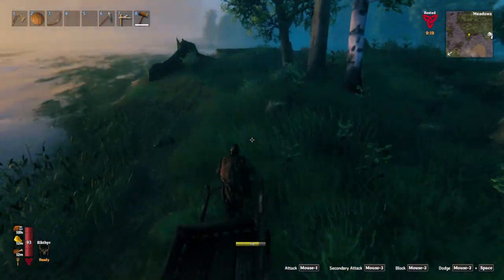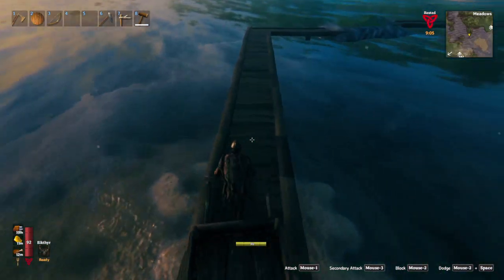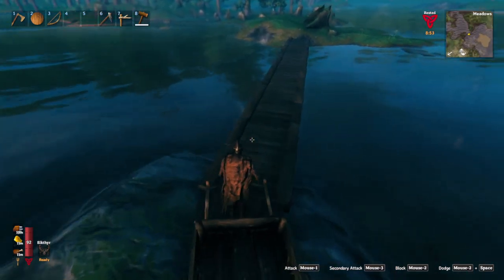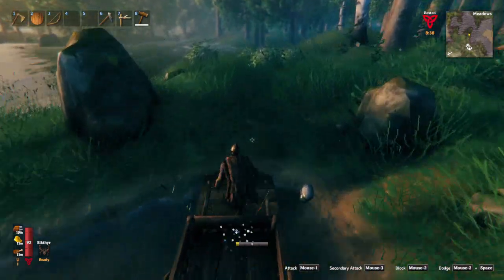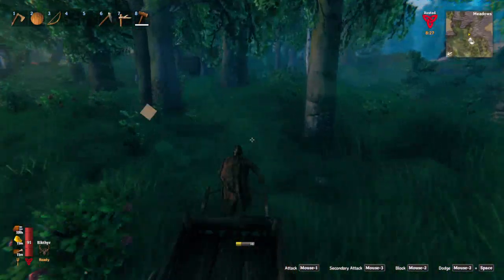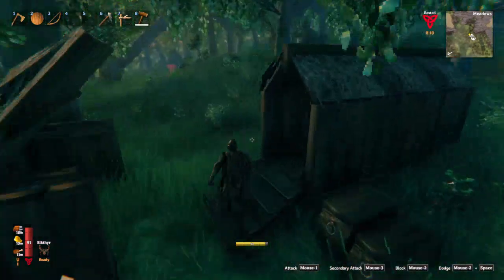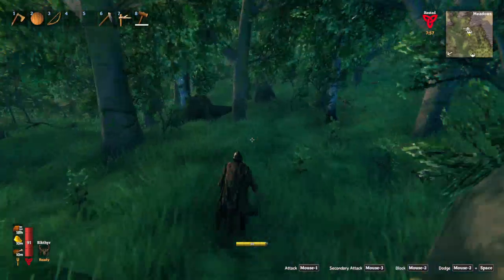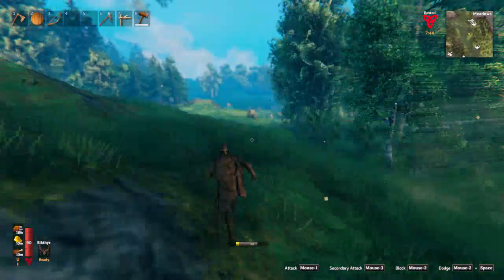Valheim - ep 11 First copper node complete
with our cart in hand we dug out our first copper node

rules
no dev commands
no mods
no portals